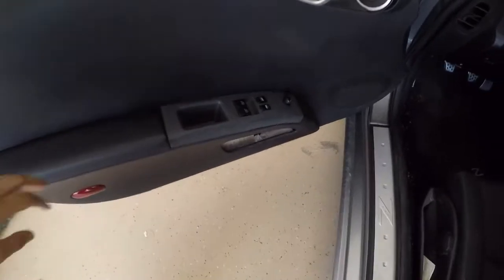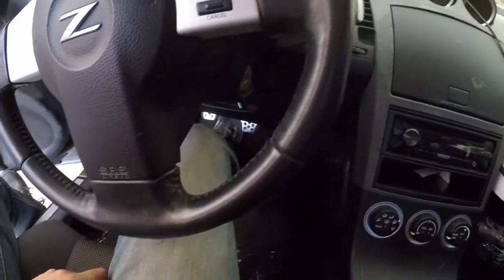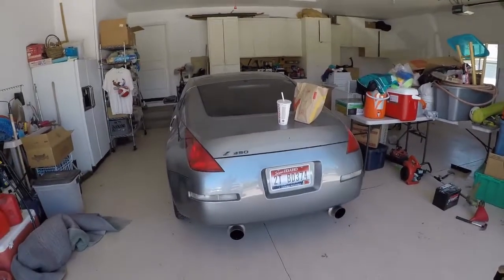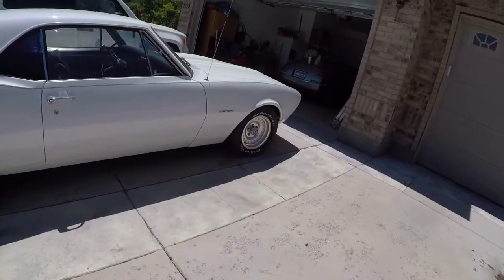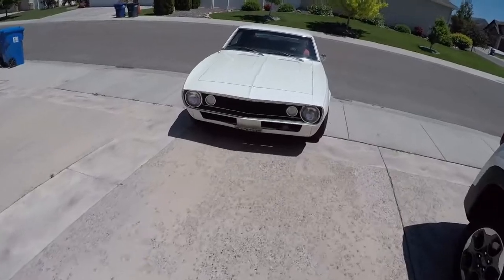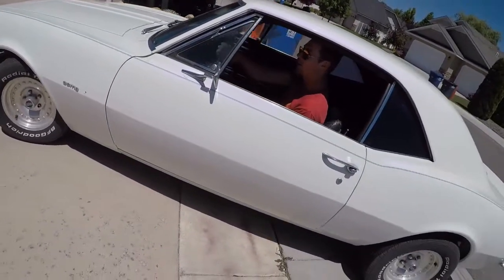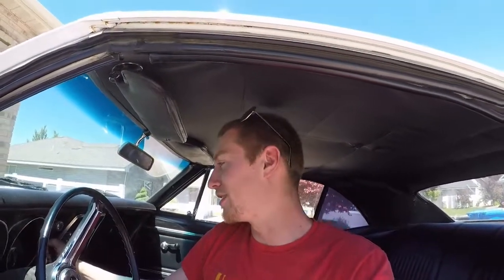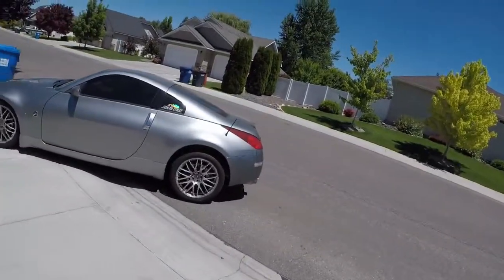Waking the neighbors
introducing the 67' and the Z